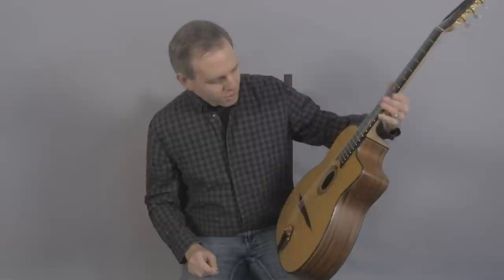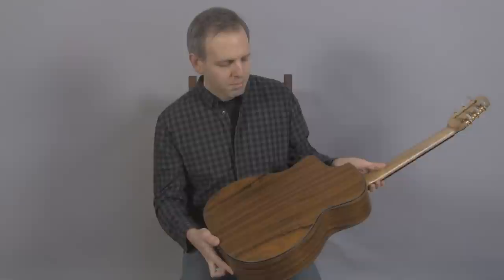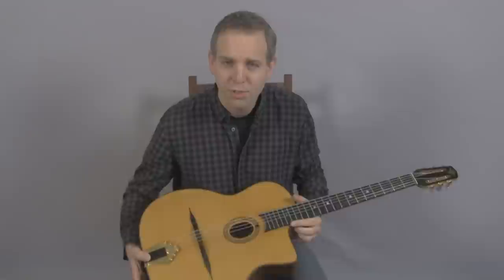2013 Dupont MD60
Maurice Dupont has long been one of the most respected luthiers in France and one of the first contemporary makers to specialize in producing the Selmer Maccaferri guitar. Maurice first gained recognition as a builder of classical guitars and in 1989 was bestowed with the honor of "Best French Craftsman." Maurice was an apprentice of the legendary Gypsy guitar maker Jacques Favino, and in 1986 he began building his own Selmer style guitars which quickly became the most popular choice of professional Gypsy guitarists. Countless Gypsy stars including Raphael Fays, Biréli Lagrène, Tchavolo Schmitt, and Romane have played Dupont guitars which appear on hundreds of recordings.

The MD-60 is a variation of the very popular MD-50 model. It features a satin finish, gorgeous Santos rosewood back and sides, and a mahogany neck. Standard Selmer specs: 670mm neck, 15 3/4" body.

The tone on this particular example is exceptional! It posses unusually warm mids which yield rounded, full lead lines and big, robust chords.